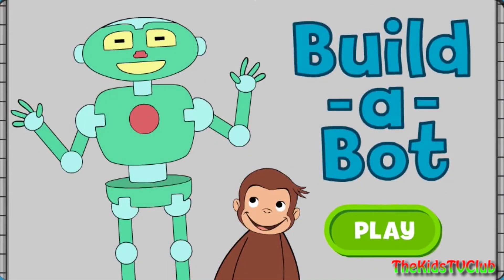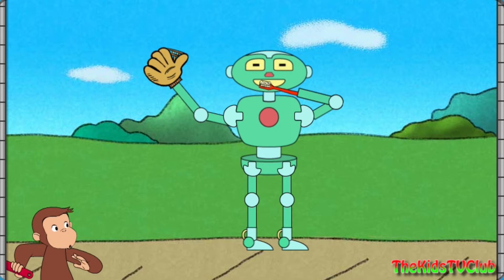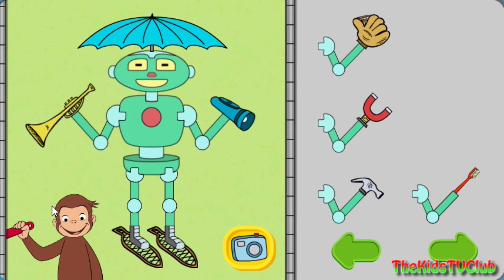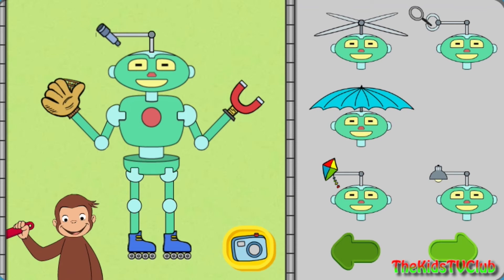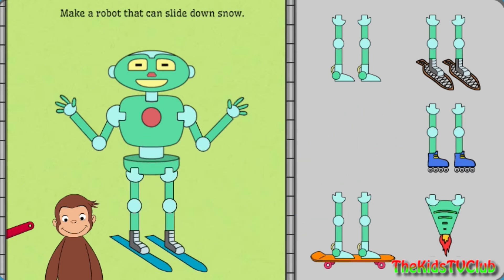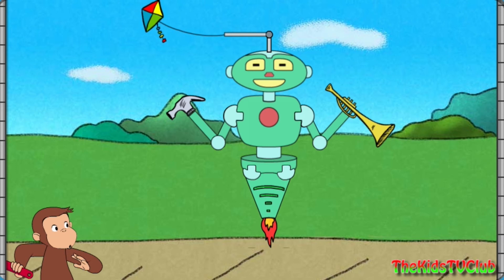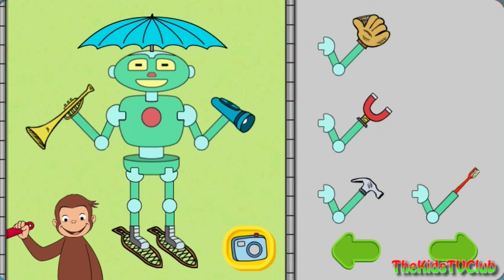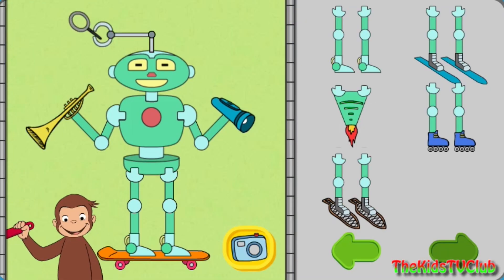Curious George: Build a Bot - Full HD Video for Kids - PBS Games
Curious George is building robots with great skills to do different jobs. Click on the robot's body parts (legs, arms, head) then click on the robot to put them in the right place. Click on George to see the robot work. You can make a robot that can: stick to metal, slide down snow, light up the room, catch a ball, brush teeth, fly a kite, play music, fly etc.
11. (The Fresh Beat Band)
12. (Super Why – PBS Games)